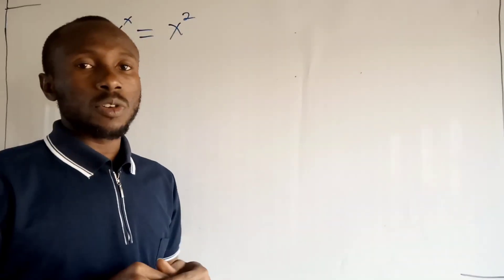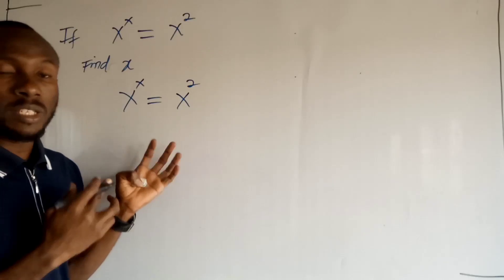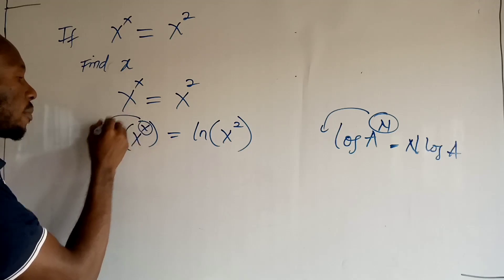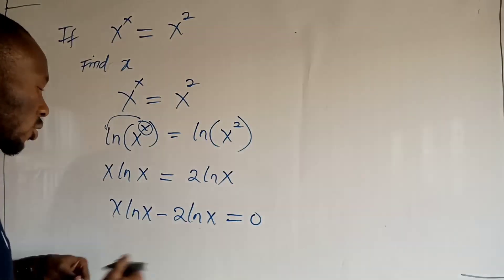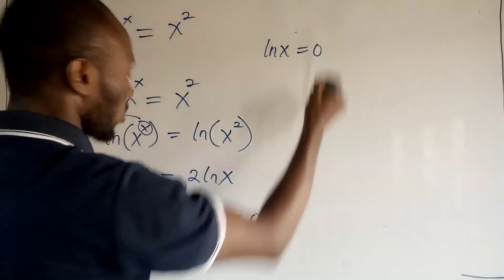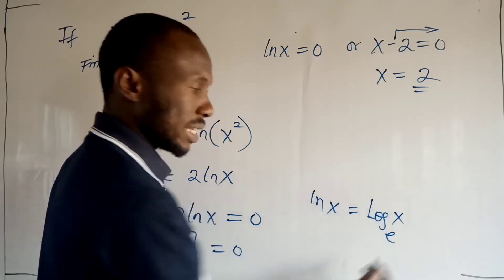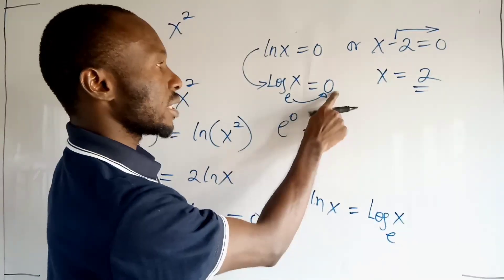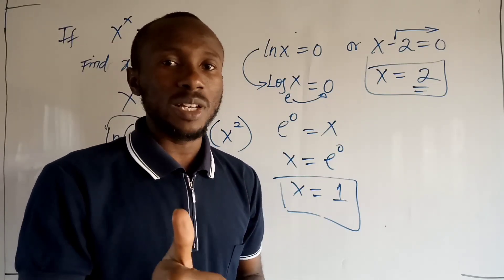Olympiad Math | X^x=X² | easiest approach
x^x = x² is quite easy to predict one of the answer, but mind your decisions because if you are not careful you'll not be able to obtain all the solutions for x.